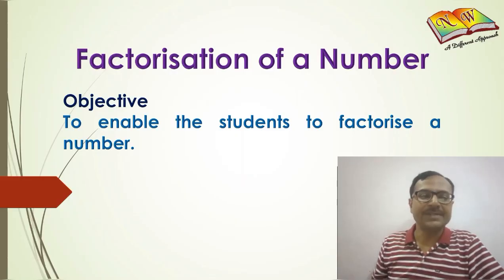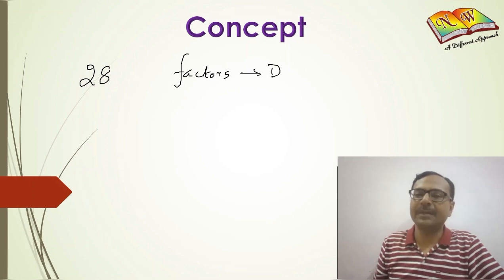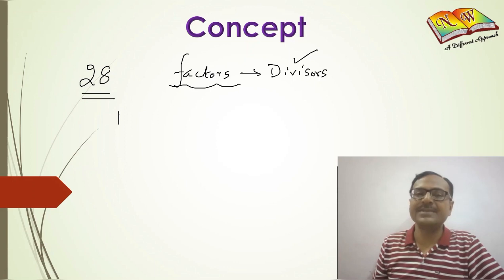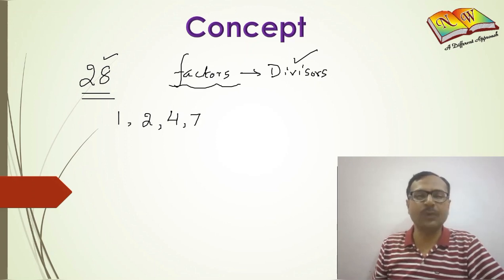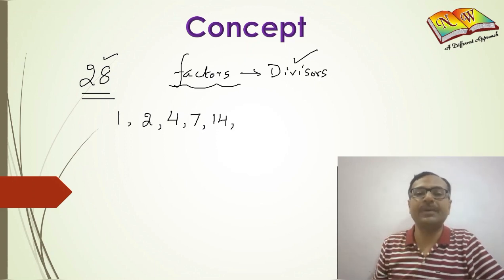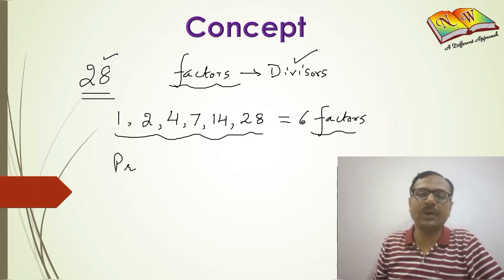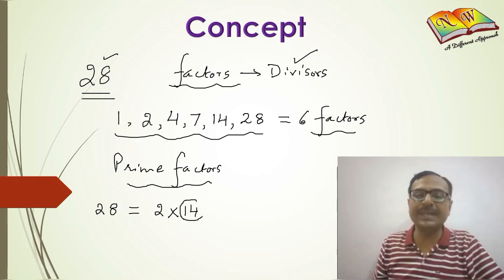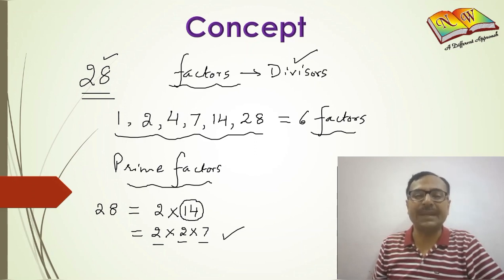Class 6th/Mathematics Experiment/New Way Publications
Topic:- Factorisation of a Number